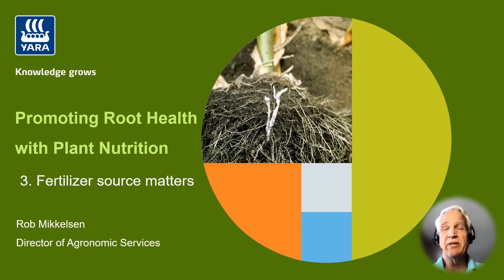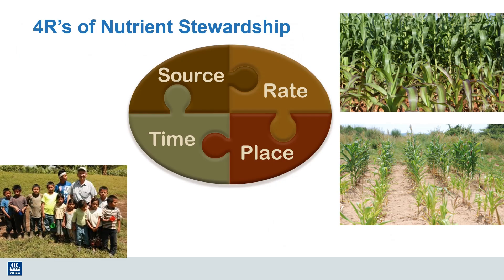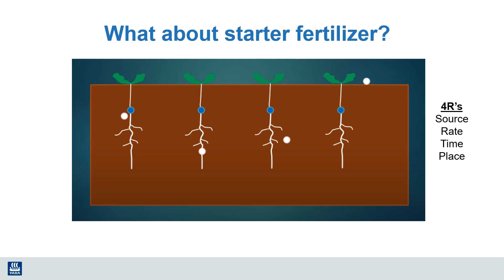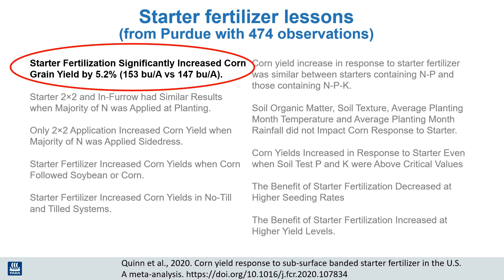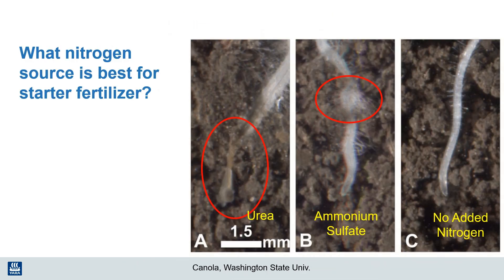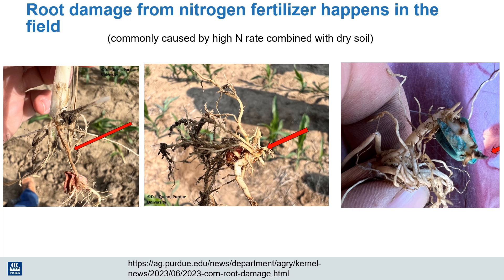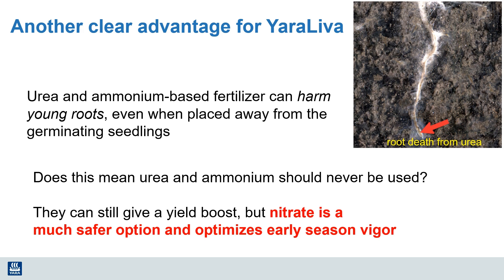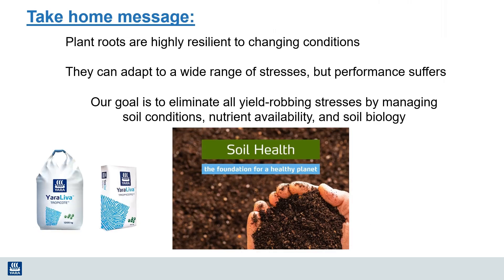Promoting Root Health with Plant Nutrition - Fertilizer Source Matters!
In this video, Dr. Rob Mikkelsen delves into the critical role of fertilizer sources for root health and shares visual examples. He also goes over the role of starter fertilizers and the effect of different fertilizer sources on root development.